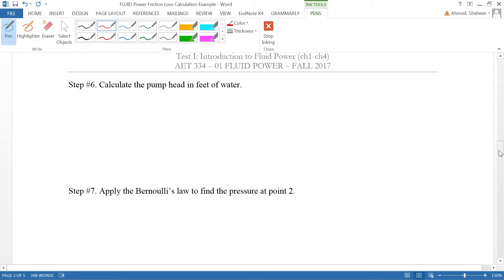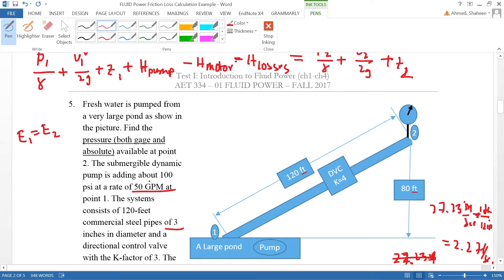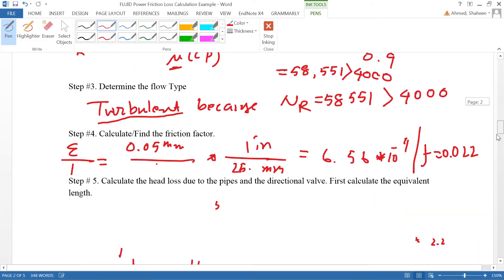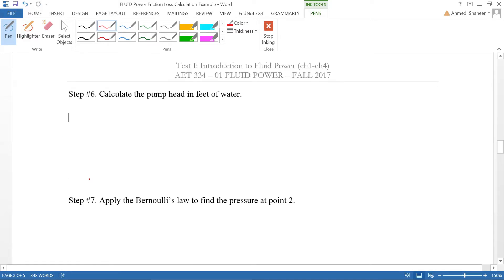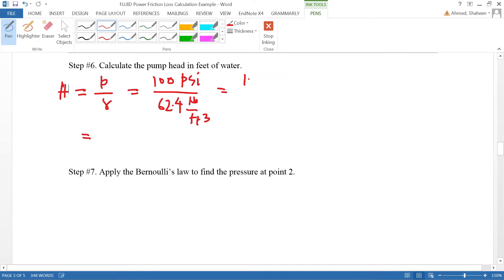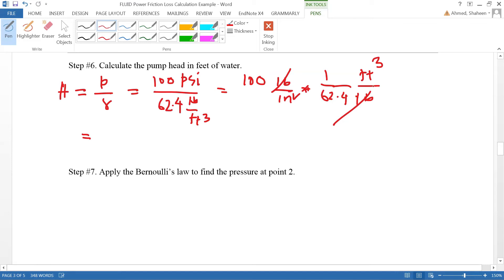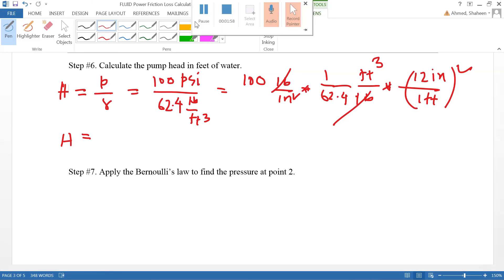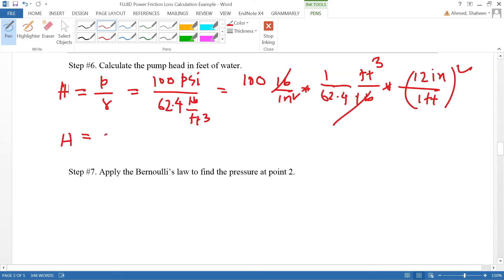Fluid Power Friction Loss Calculation Step 6 Pressure Head or Energy Example